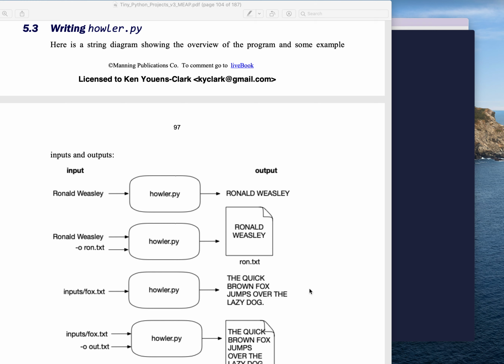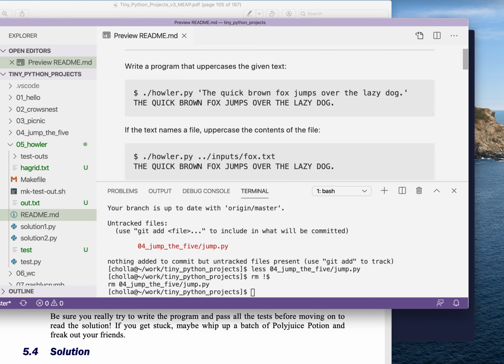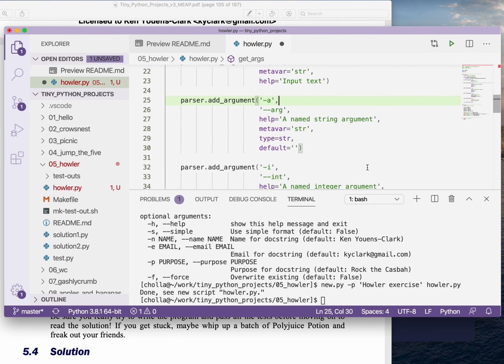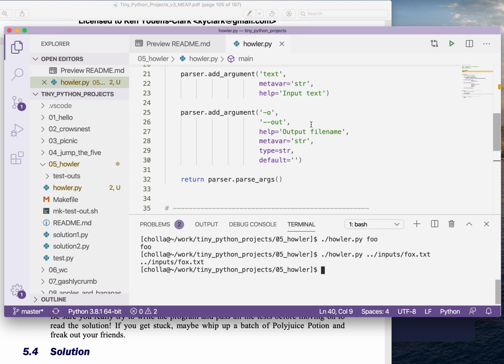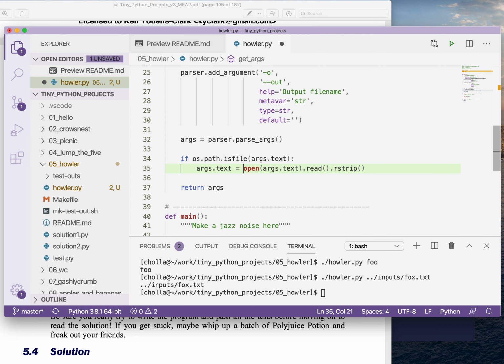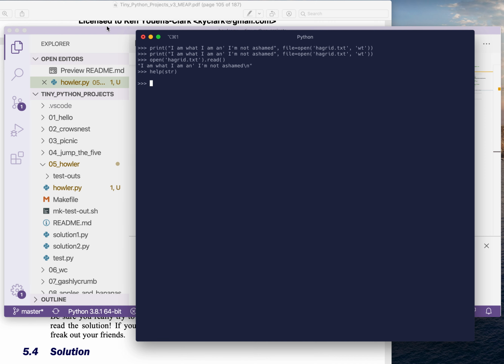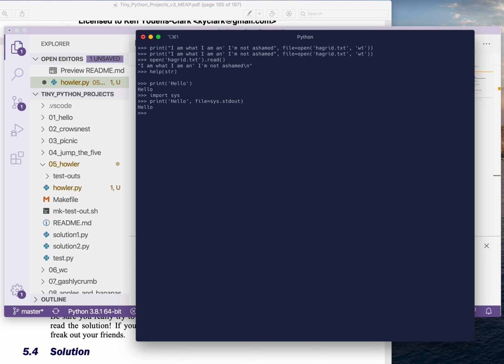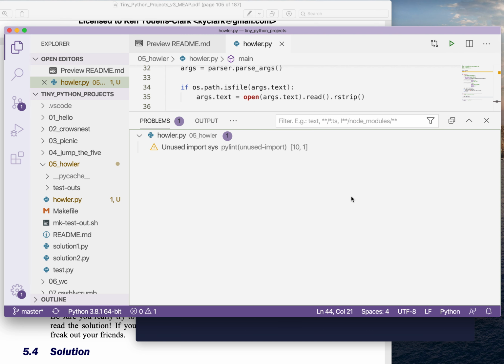Tiny Python Projects: Ch 5 Pt 4 (Getting started writing)